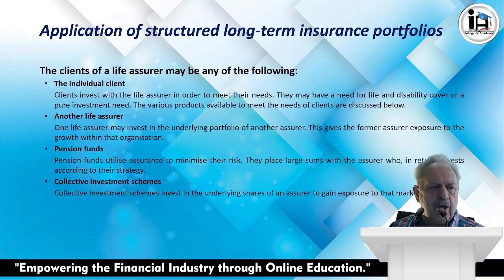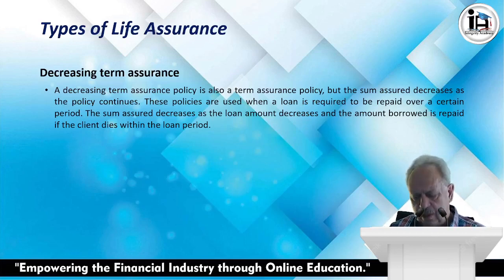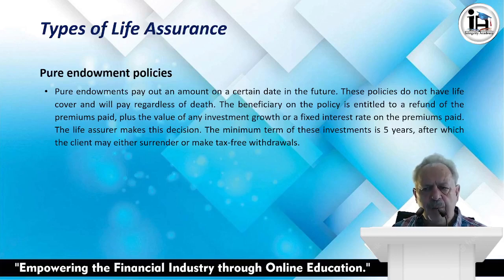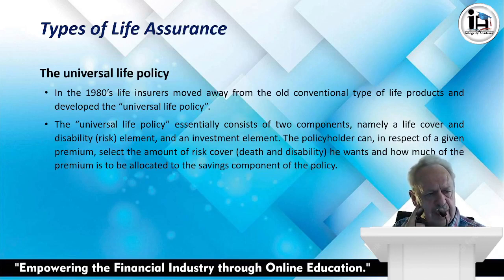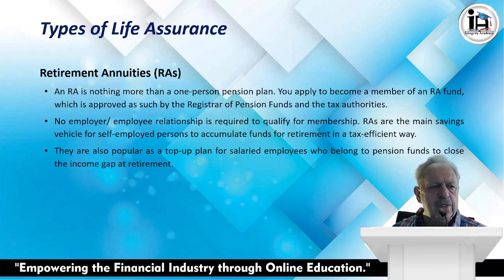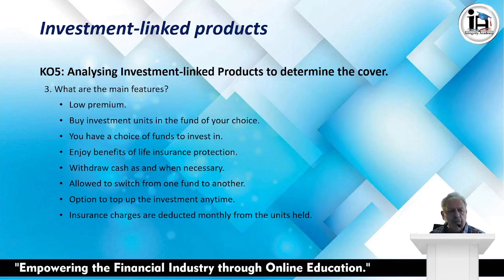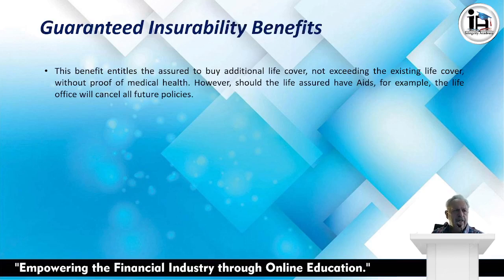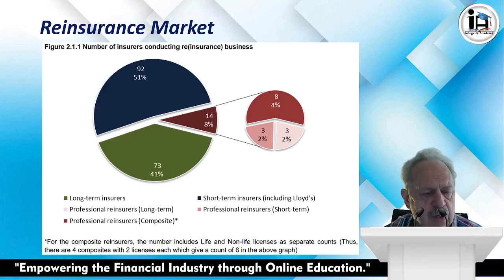COB3 Unit 3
Class of Business Training - Long-Term Insurance Products Unit 3 in a Nutshell: - Apply knowledge and skill to explain the application of structured
long-term insurance portfolios.